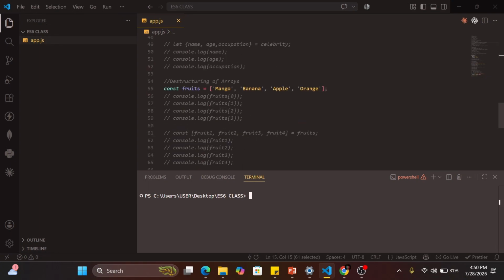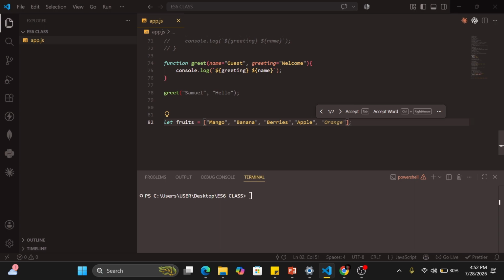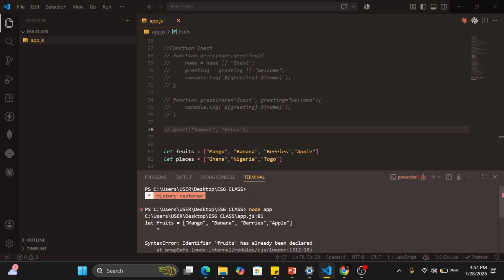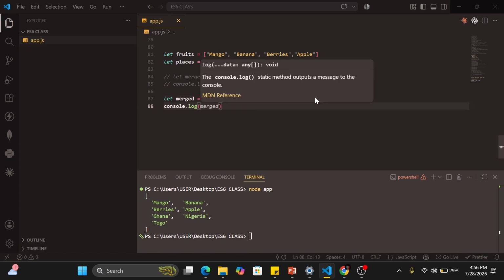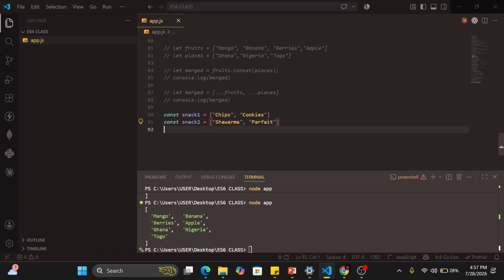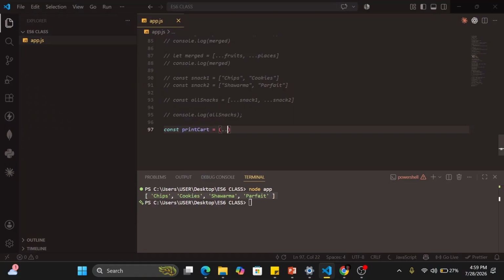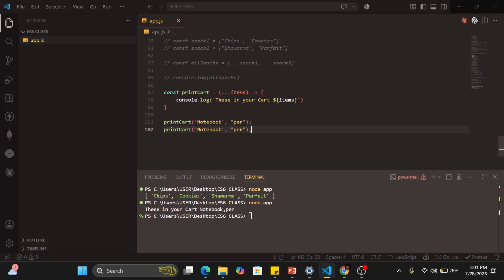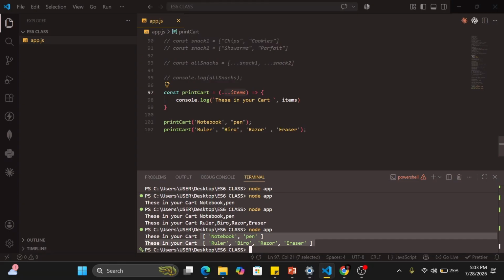ES6 part II